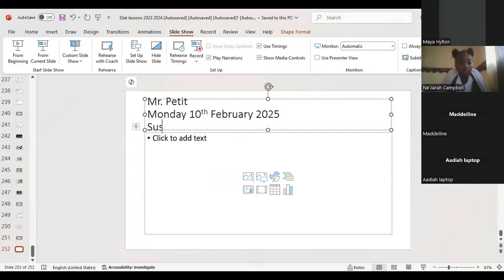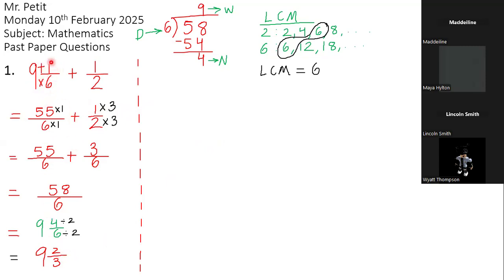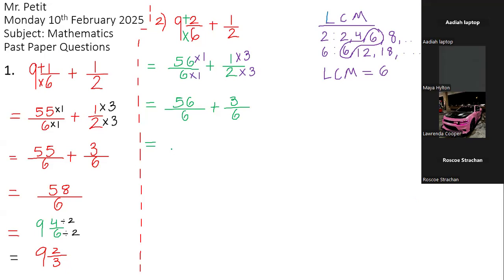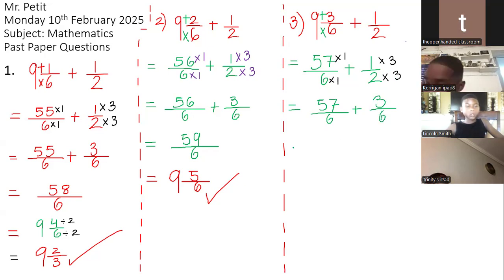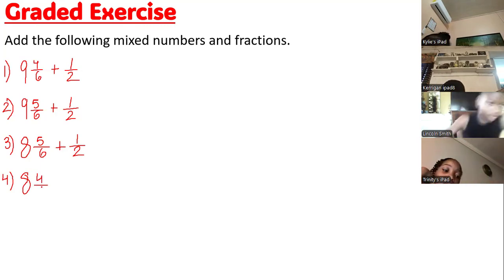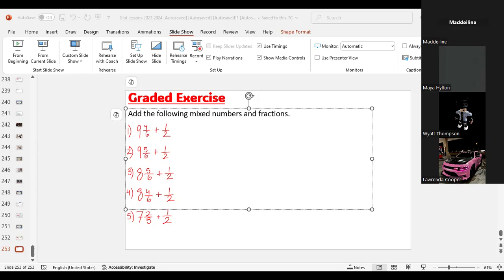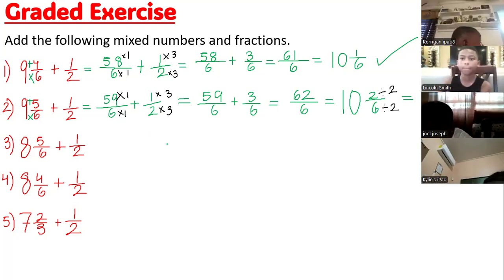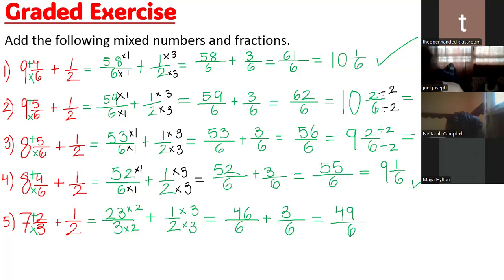GLAT CLASSES DAY 1 WEEK 6 SPRING 2025